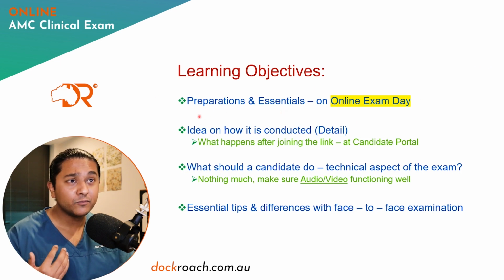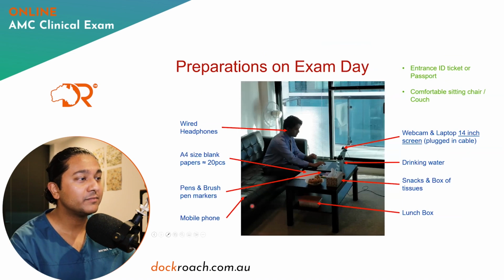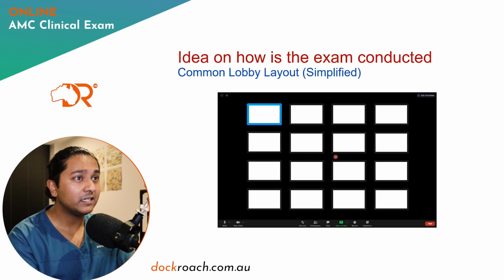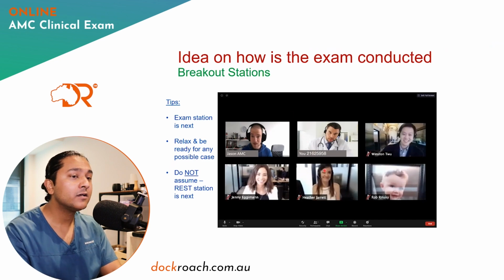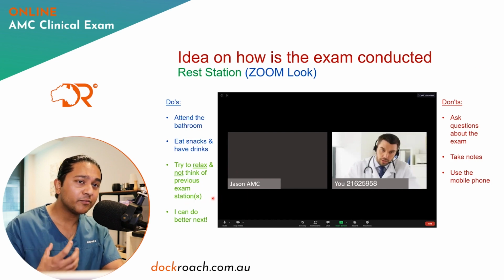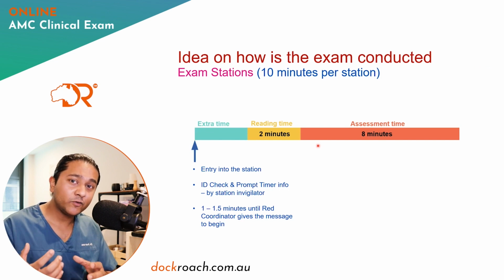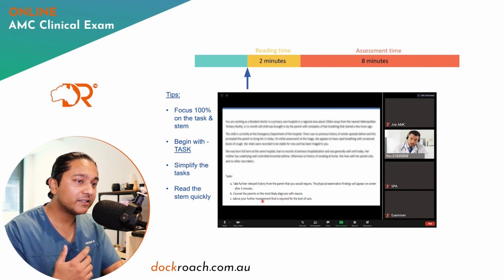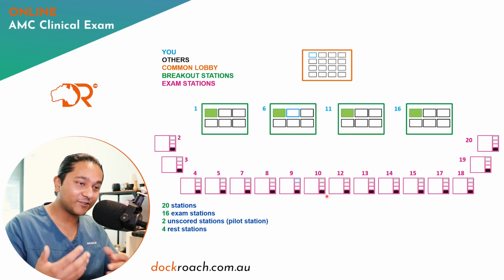Online ZOOM-Exam (Format) | AMC Clinical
Hey everyone! 🌟

Exciting news! We've got time-codes available for your convenience below! Dive into the detailed breakdown of the AMC Clinical Exam Online or ZOOM-Exam format, all laid out on YouTube! 😎

TIME-CODES
0:00 - Introduction / Learning Objectives / Disclaimers
07:05 - Exam day schedule for AMC online exam
11:26 - Preparing for online exam day
19:13 - Joining ZOOM exam meeting link
21:02 - Reporting in / Environment Check online exam
24:44 - In the common exam lobby
26:50 - Schematic diagram of zoom online exam
30:08 - Total exam stations
32:23 - Passing score for amc exam
33:10 - Breakout stations importance
41:31 - Review 1 online exam station in-out process
45:45 - Rest stations online zoom amc exam
55:32 - Pilot stations amc online exam
57:05 - Exam station in detail (Starting)
59:41 - Understanding timings in exam station
1:08:54 - Zoom view of exam stations
1:13:29 - Reading time great tips!
1:17:32 - Start of assessment time with great tips!

Dr. Aarons, an IMG turned fully registered medical doctor in Australia, currently serves as a Hospital Registrar and IMG Member Advisor for the Australian Medical Council (AMC). He's also the mastermind behind DockRoach™